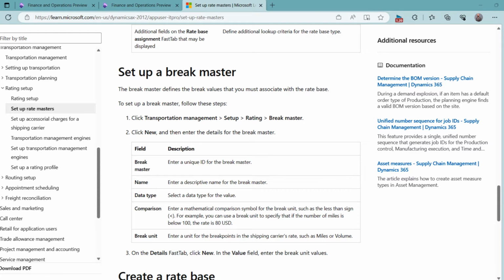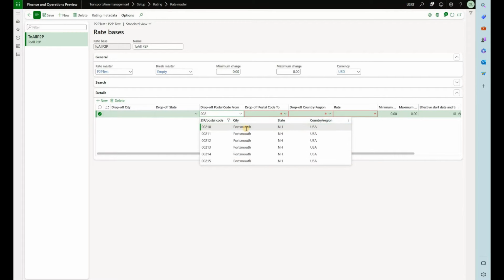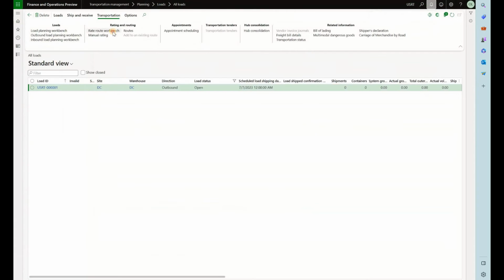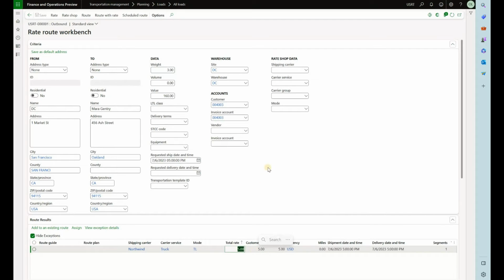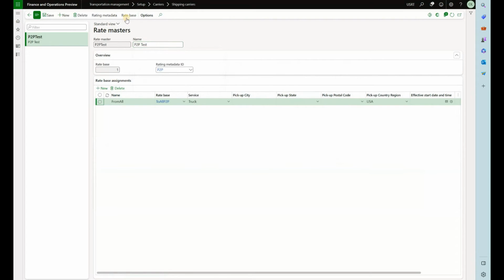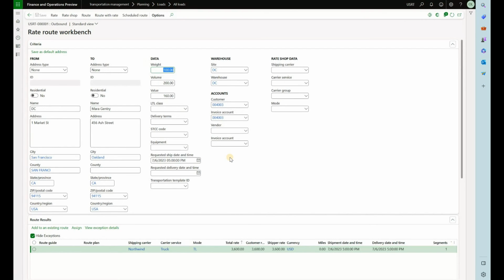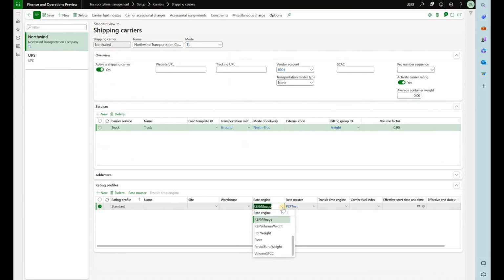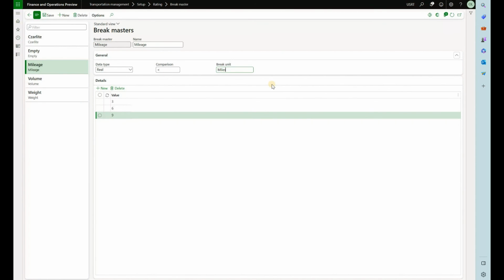Understanding Break and Rate Masters in TMS - Dynamics 365 F&SCM - Oleksiy K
In this informative video, we delve into the concept of break masters and their significance in the rating setup for shipping carriers. Discover how break masters play a crucial role in determining available rates and assessing the viability of a shipping carrier for a particular assignment. Learn about rate base types, which define the lookup criteria used to determine rates, including factors like postal code and carrier service. Explore the process of associating a rate master with a rate base type and providing values for the criteria. Additionally, gain insights into setting up a rate base, which enables the creation of a tariff structure using breakpoints. Find out how break masters define the break values associated with the rate base. If you're interested in optimizing your transportation planning and understanding the intricacies of break and rate masters, this video is a must-watch.